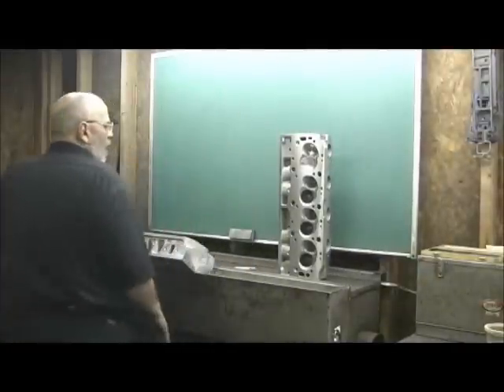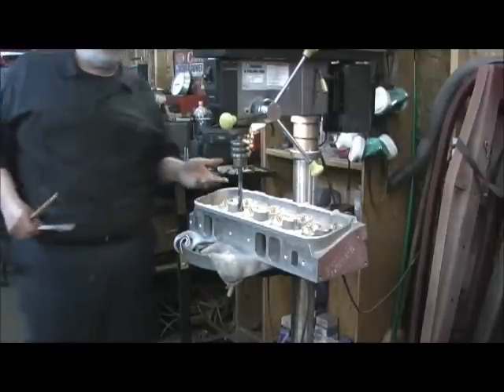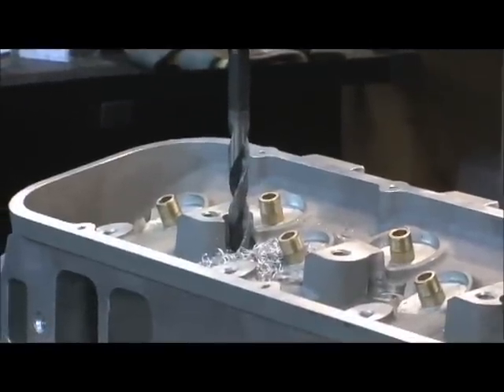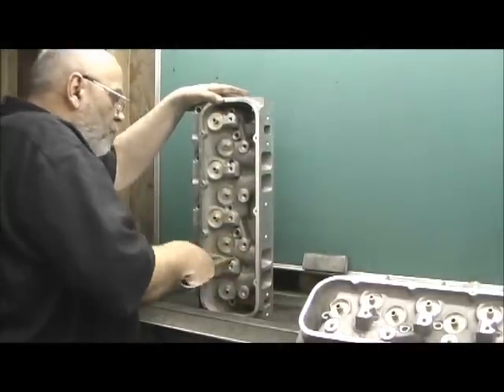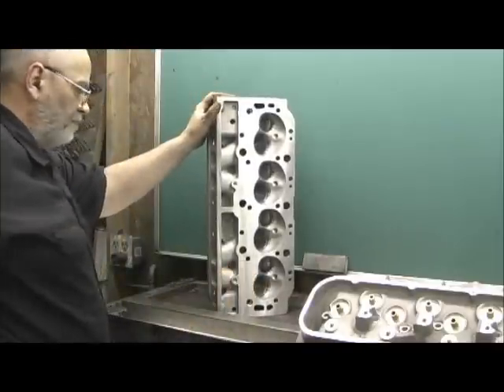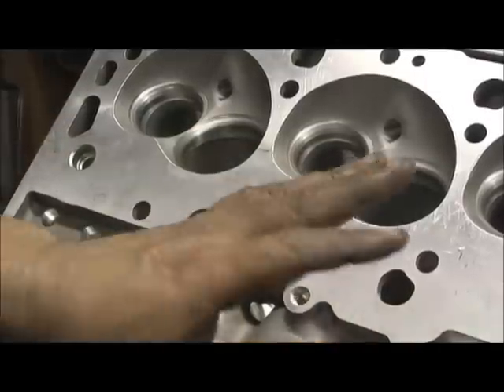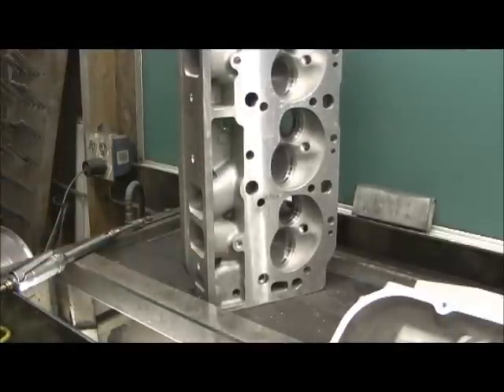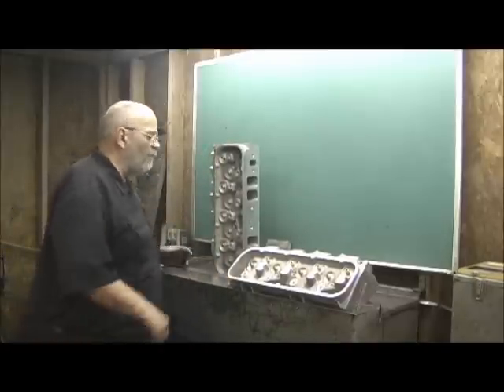Blyth's ProMaxx BBC 360 Heads Introduction 1.0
Now we begin a BIG 632 CID project for Gerry Blyth out of Canada, who breaks the record for LONGEST CUSTOMER VISIT, and came down here in the middle of the WORST ICE STORM in Nashville in over 30 years!!! I cover the basis, evaluate the heads and then CUT for TUBES.